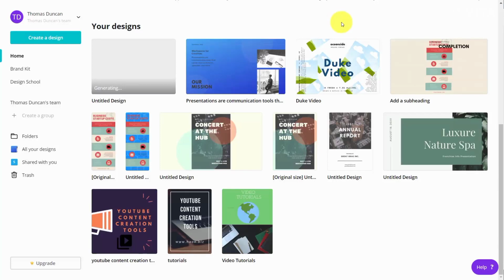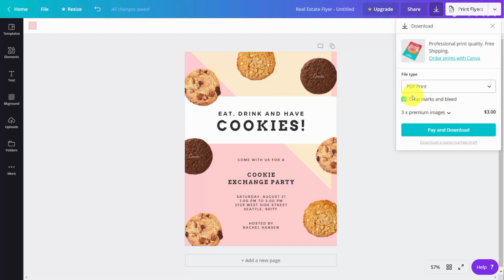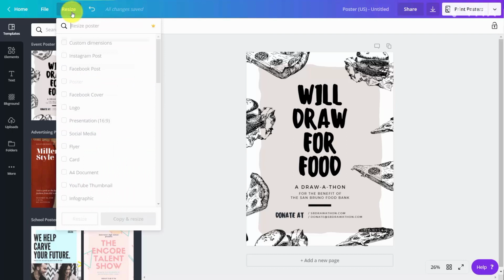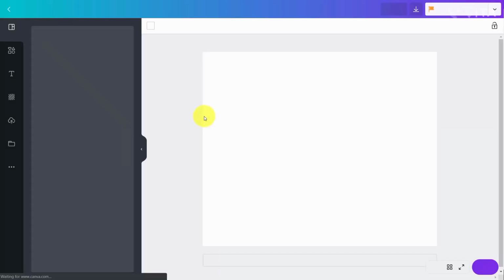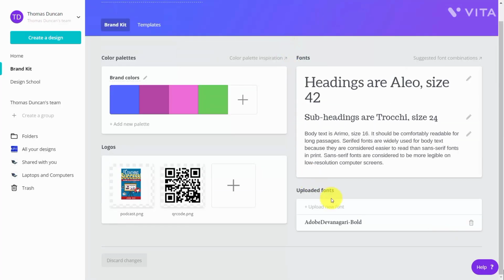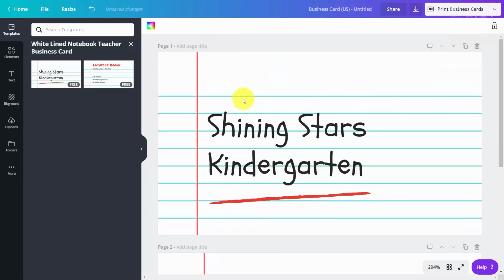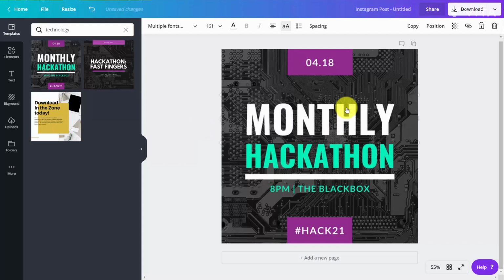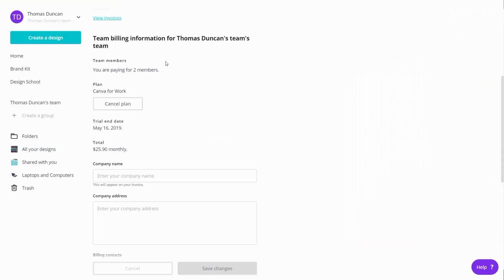building your brand with Canva|from zero to hero|new tutorial 2023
"Building Your Brand with Canva" is a YouTube video that provides an in-depth guide on using the popular graphic design platform, Canva, to create a strong and consistent brand identity. The video is perfect for entrepreneurs, small business owners, or anyone looking to build a personal brand.

Throughout the video, viewers will learn how to use Canva's tools to design logos, create social media graphics, and even build a website. The video walks through step-by-step instructions, making it easy for beginners to follow along.

The presenter also covers the importance of branding, discussing how a consistent and professional brand identity can help establish credibility, increase customer loyalty, and differentiate a business from its competitors.

Overall, "Building Your Brand with Canva" is an informative and practical resource for anyone looking to enhance their brand's visual identity and create a lasting impression with their audience.